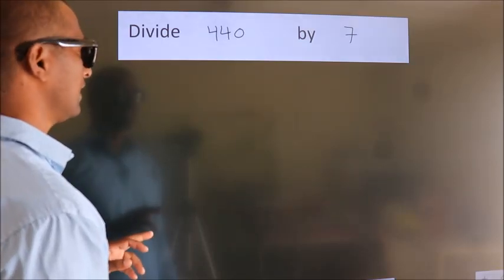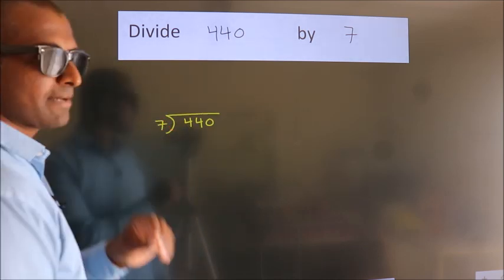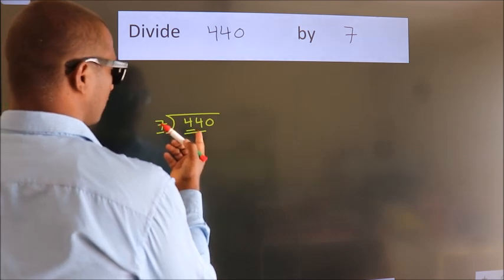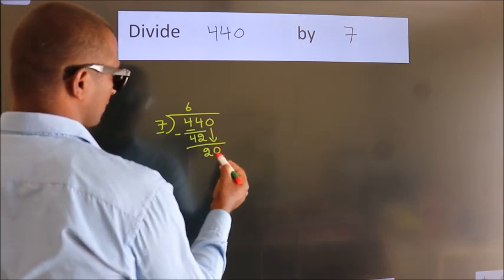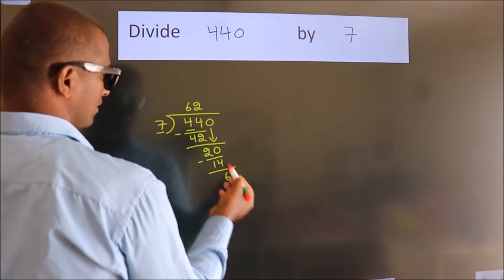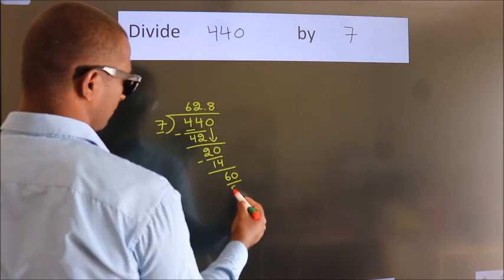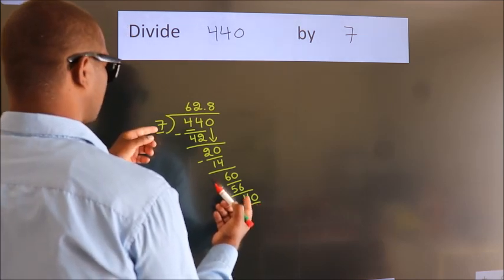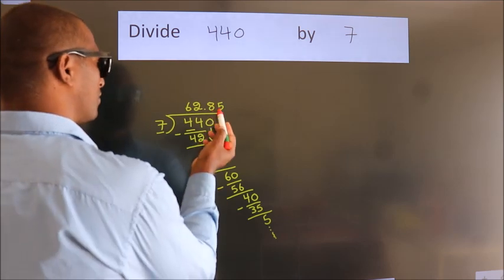Divide 440 by 7 Divide completely